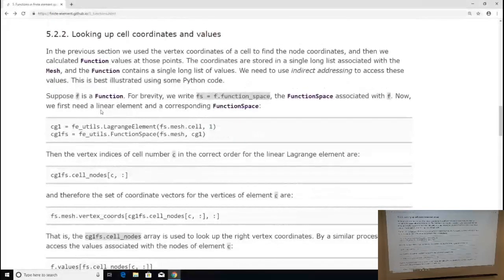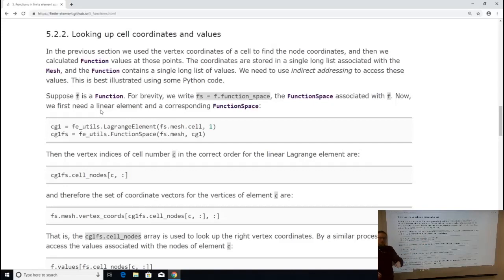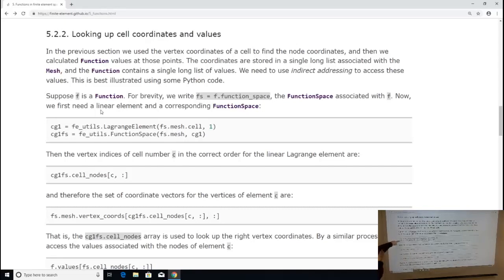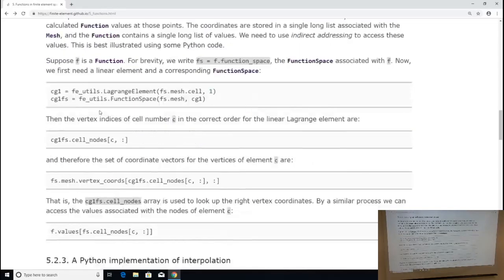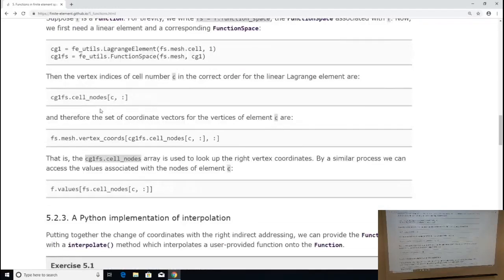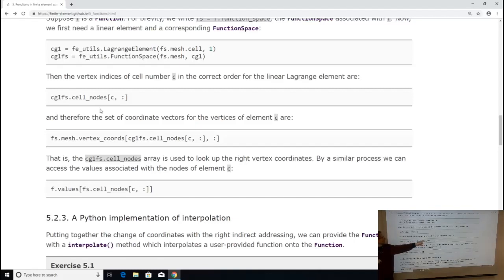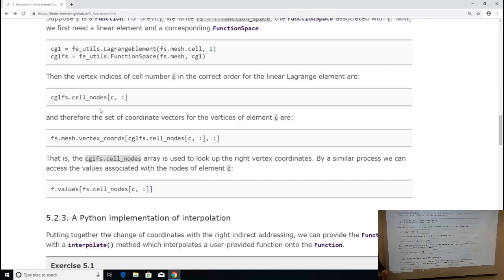Finite element tutorial 5.2.2: Looking up cell coordinates and values